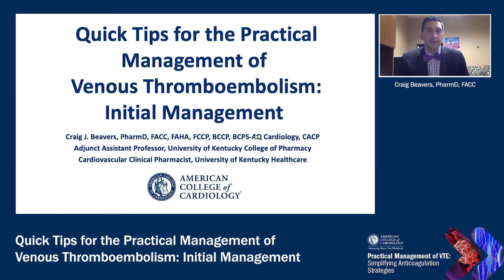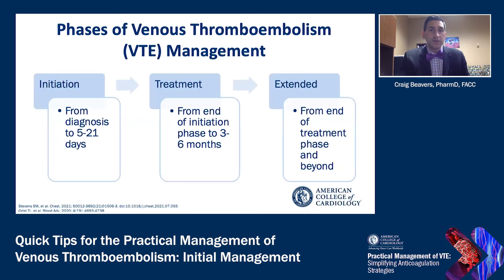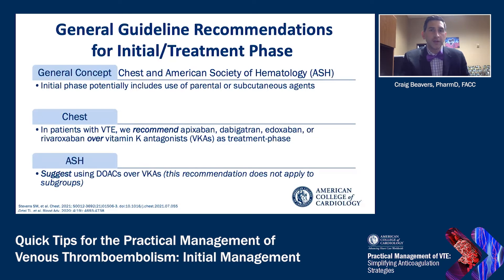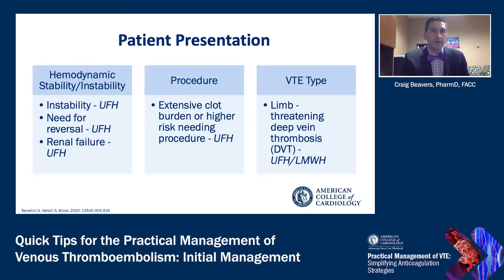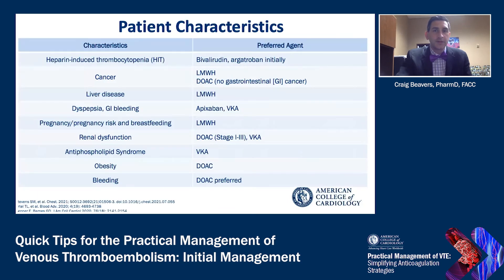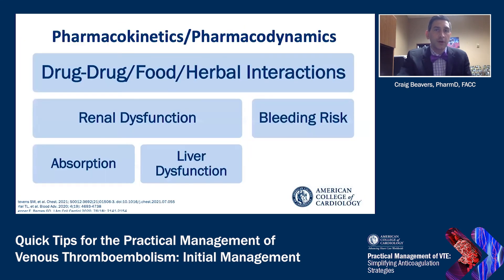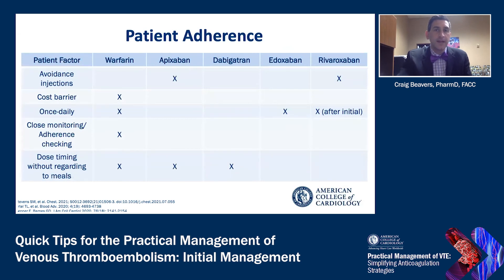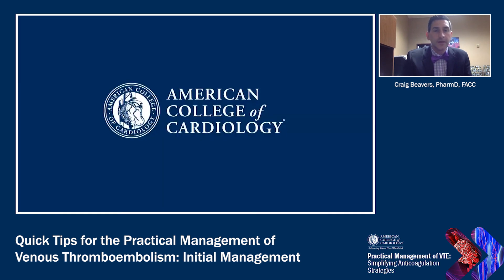Quick Tips for the Practical Management of VTE: Initial Management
In this brief video, Dr. Craig Beavers discusses tips on the initial management of venous thromboembolism, including consideration of patient presentation and medical history! To access more resources on the practical management of VTE,